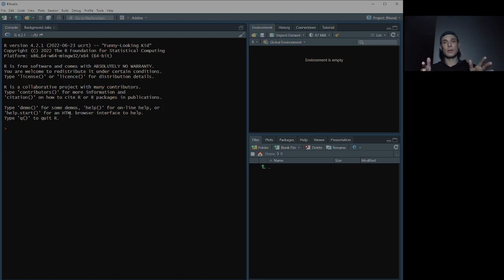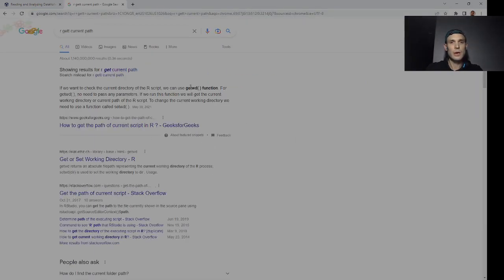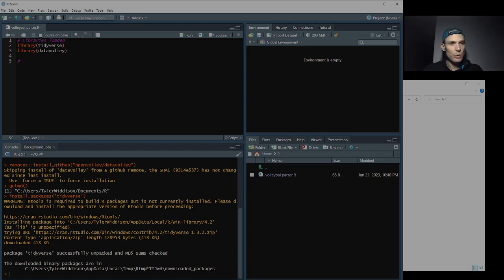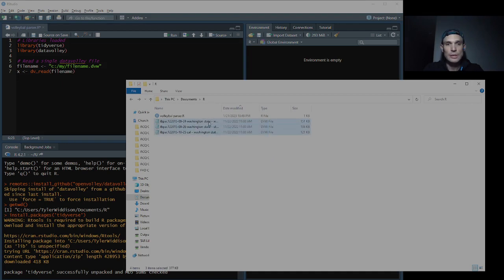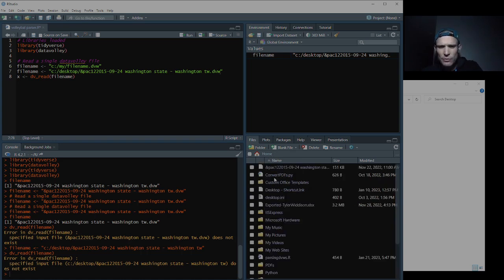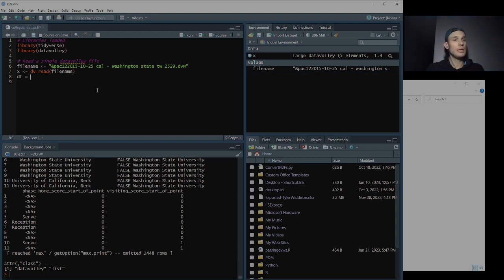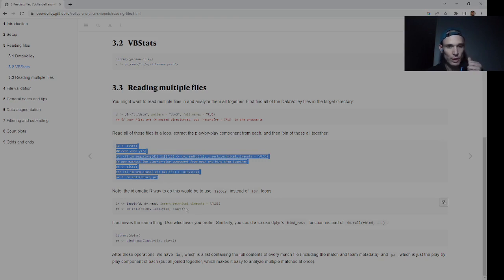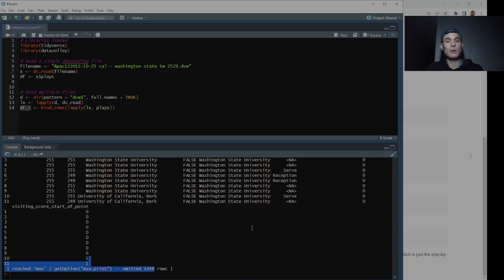Intro to Data Volley parsing - R OpenVolley Data lab - 01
00:00 - Intro
00:26 - Data volley parsing - going through data volley files
02:22 - Install R
02:50 - Datavolley.openvolley.org install Data Volley package
03:10 - What to do next! Using the R interface and navigation
04:30 - Save file!
04:44 - File paths
06:40 - Start Coding!
07:05 - Install tidyverse
08:10 - Open volley snippits and parsing a file!
09:40 - File paths (more!)
11:30 - Load libraries and run code
12:50 - Errors in with path
13:35 - Getting stuck and unstuck!
14:42 - Parse the file!
15:00 - File path love
15:30 - Parse from the datavolley season folder!
16:45 - What to do after reading a data volley file!
17:30 - Putting datavolley file in a table!
18:30 - Read multiple files!